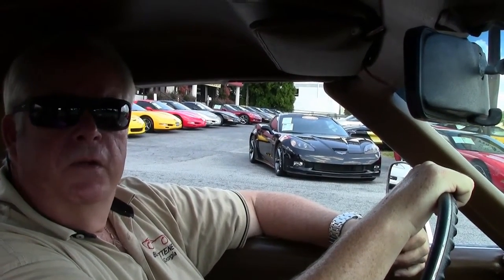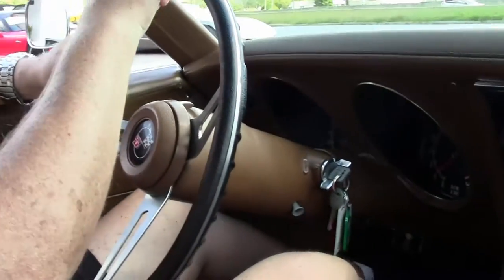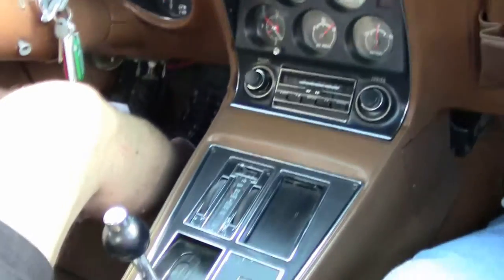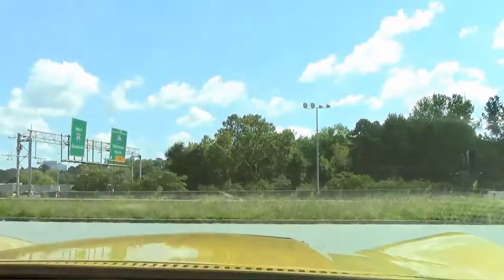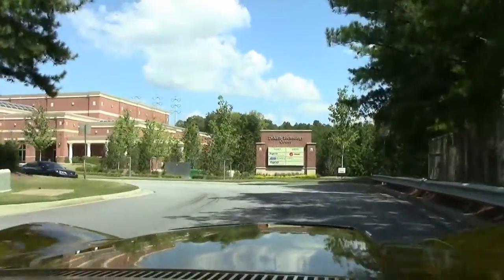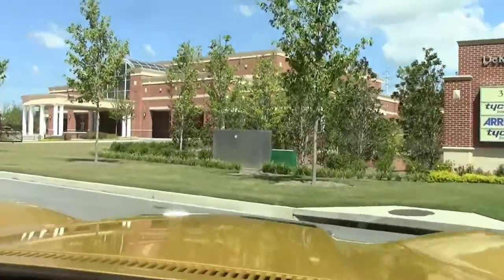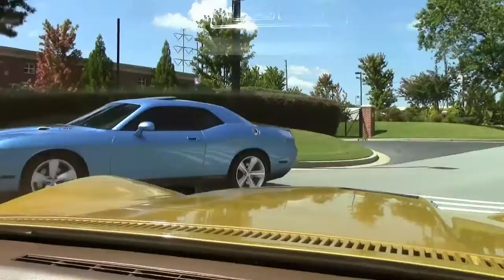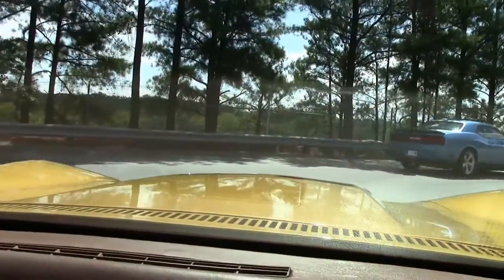1972 Corvette 454/270hp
1972 Corvette 454/270hp For Sale

Code correct War Bonnet Yellow exterior, code correct Saddle vinyl interior.

Numbers matching 270hp 454ci LS5 engine, automatic transmission, posi rear-end.

Features include air conditioning, slotted aluminum wheels, power steering, power brakes, tilt-n-tele, AM/FM/Cassette stereo, luggage rack.

Originally assembled on June 13, 1972, this 1972 Corvette 454/270hp is in nice condition, and is LOADED with options as well. This car's paint is vg, with a great shine. With the exception of the windshield, all exterior glass in this car shows a correct date code. Front bumper is vg with a newer looking finish, with rear bumpers showing a vg-exc finish. Weatherstripping is good-vg, and taillights and luggage rack are in good condition. Added slotted aluminum wheels are vg with vg 1980-81 center caps, and vintage Goodyear Eagle ST raised white letter tires show an average of 9/32nds tread depth remaining. The interior of this 1972 Corvette 454/270hp shows good condition GM seatbelts, steering wheel, and center console. A vintage AM/FM/Cassette stereo has taken the place of the factory AM/FM radio. The numbers matching engine in this 1972 Corvette shows original casting date March 28, 1972, and final assembly date May 5, 1972. Correct air cleaner and ignition shielding are in place, and a Holley carburetor has been added. Frame is solid and rust-free. This car has been fully serviced, and all instrument gauges, lights, turn signals, brakes, engine, transmission and rear-end are all in good operating condition.